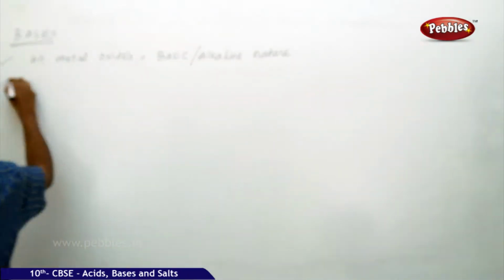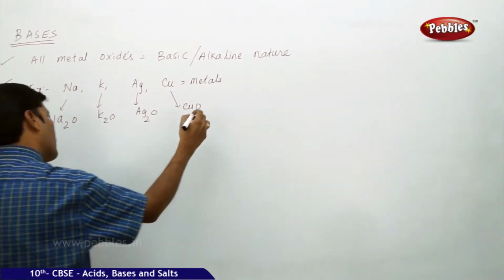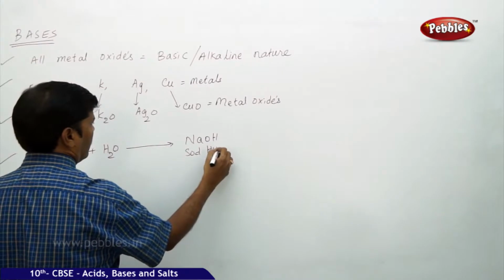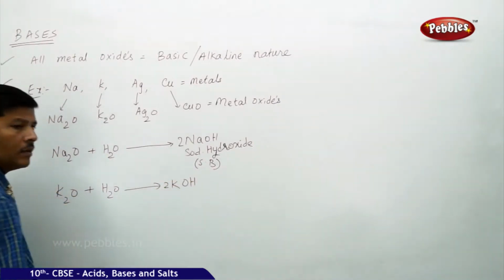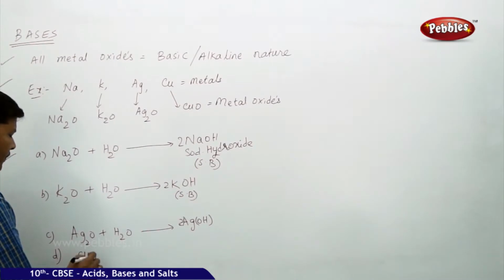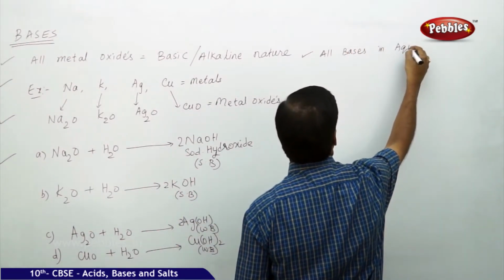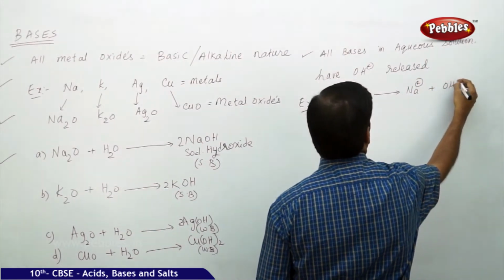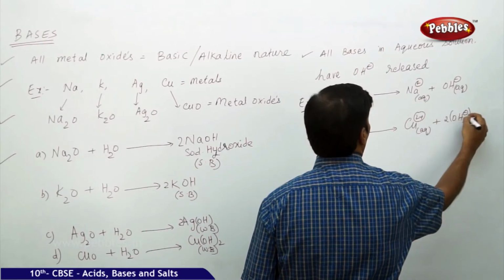Generalisation of Bases | Acids Bases and Salts | Chemistry | CBSE Class 10 Science